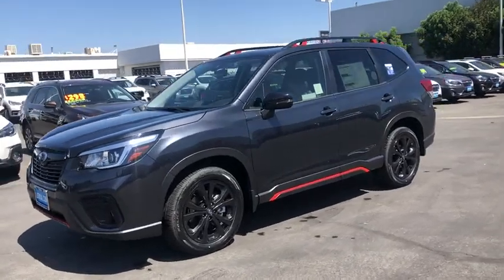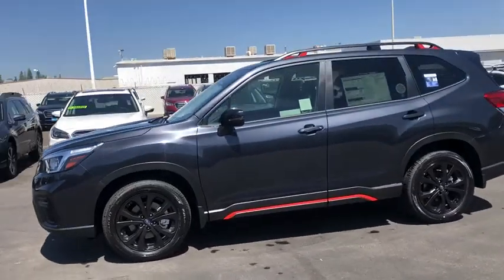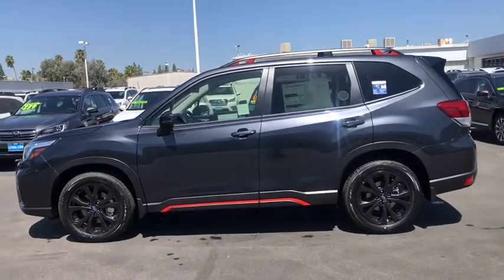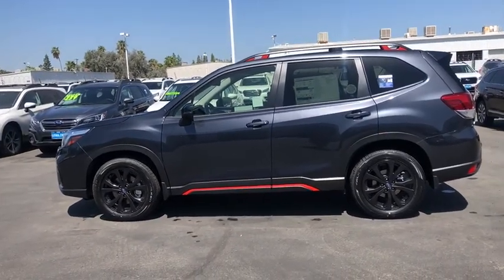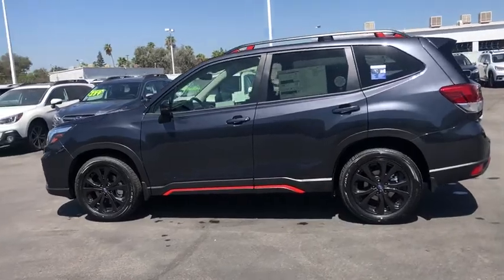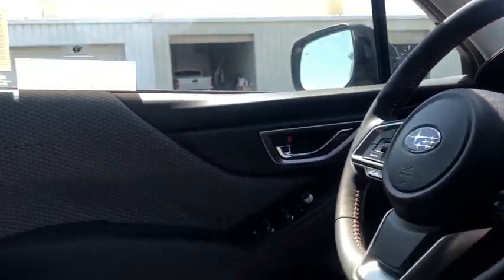2019 Subaru Forester Fresno, Bakersfield, Stockton, Sacramento, Central CA KH576254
2019 Subaru Forester
2019 Subaru Forester 2.5i Sport - Stock#: KH576254 - VIN#: JF2SKAPC6KH576254

Moonroof Heated Seats Aluminum Wheels Back-Up Camera All Wheel Drive Panoramic Roof. Sport trim. EPA 33 MPG Hwy/26 MPG City! Warranty 5 yrs/60k Miles - Drivetrain Warranty; READ MORE! KEY FEATURES INCLUDE: Panoramic Roof Heated Driver Seat Back-Up Camera Rear Spoiler MP3 Player Sunroof All Wheel Drive Onboard Communications System Aluminum Wheels Remote Trunk Release. EXPERTS RAVE: The steering handling and braking are all top-notch. It also scores high for its off-road abilities as well as in-town drivability. -Edmunds.com. Great Gas Mileage: 33 MPG Hwy. Fuel economy calculations based on original manufacturer data for trim engine configuration. Please confirm the accuracy of the included equipment by calling us prior to purchase.